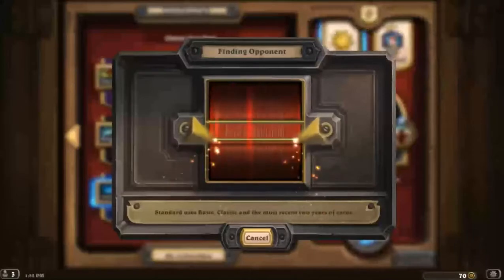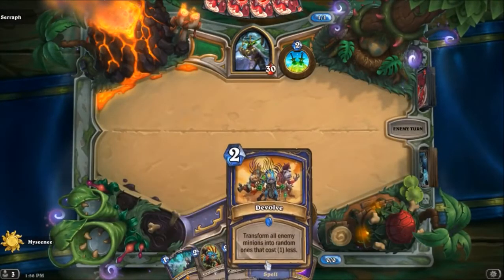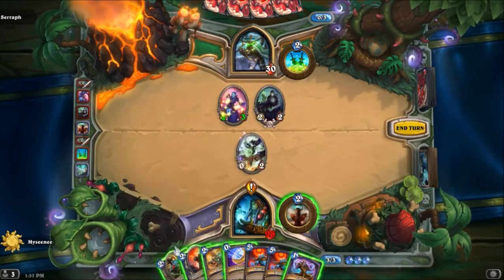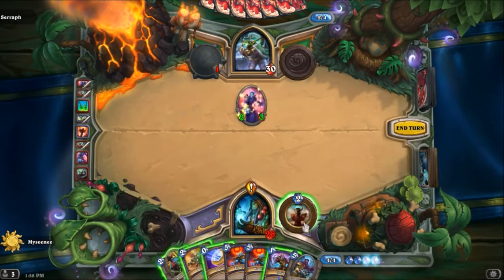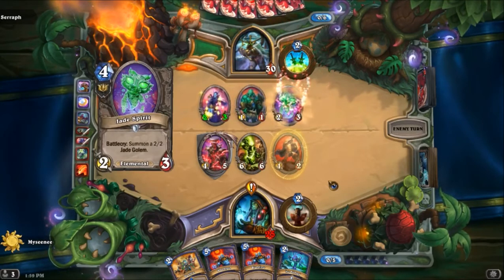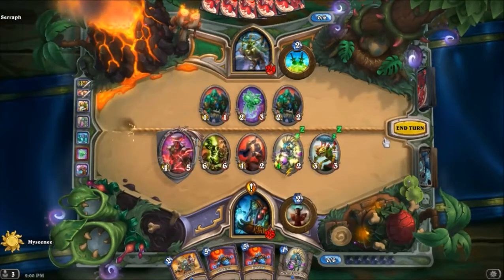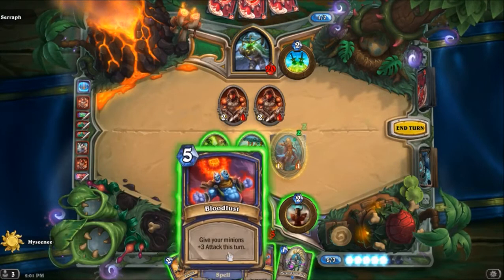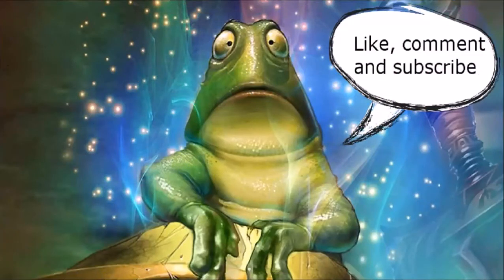Hearthstone Murloc Evolve Shaman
I decided to mesh together a basic Murloc Shaman package with a small evolve package to surprising success. The deck takes the best of the murloc options along with the quest as well as the Doppelgangster package.

I hope you enjoy the video and give the deck a try.